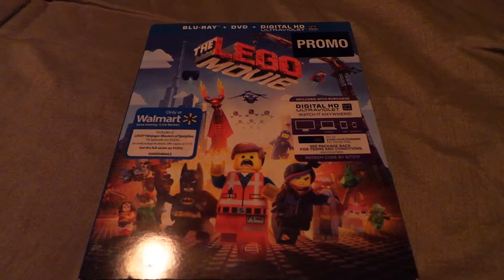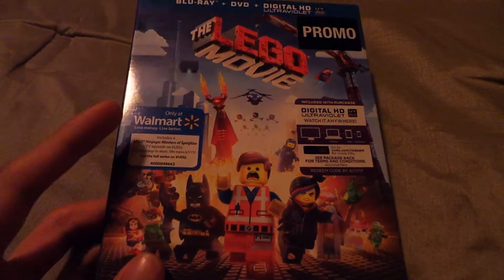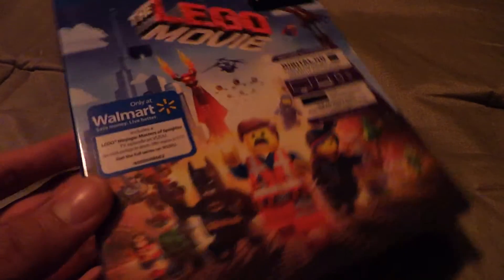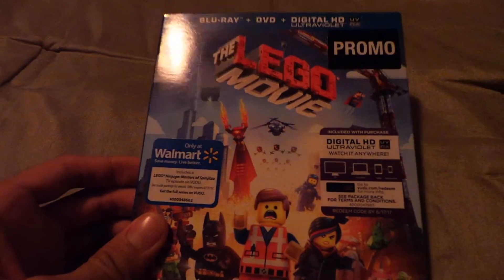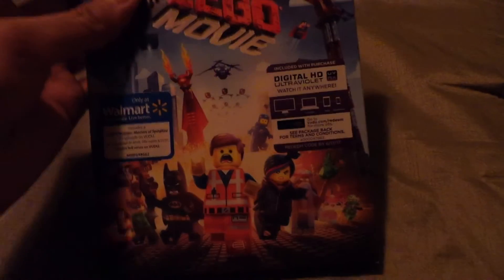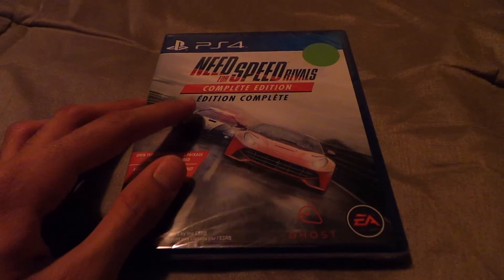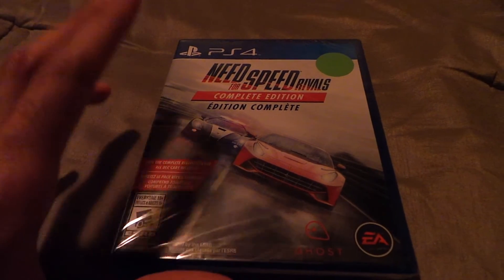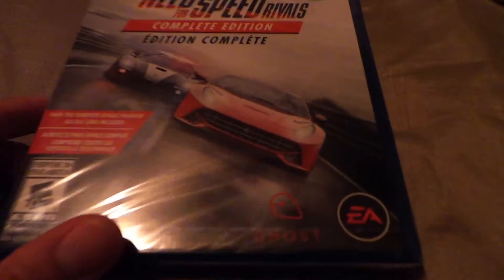Need For Speed Rivals Complete Edition unboxing Pt 1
My brother wanted me to do this. This was the only game I could get on Black Friday. I wanted to buy more but there was a time limit.